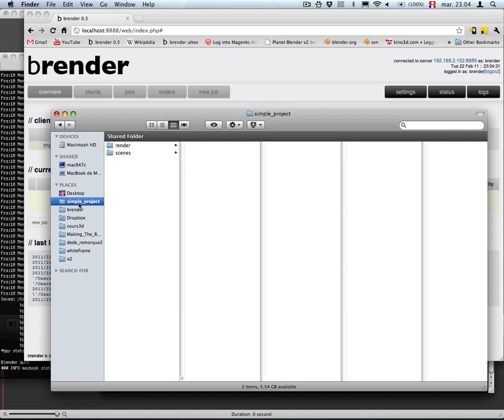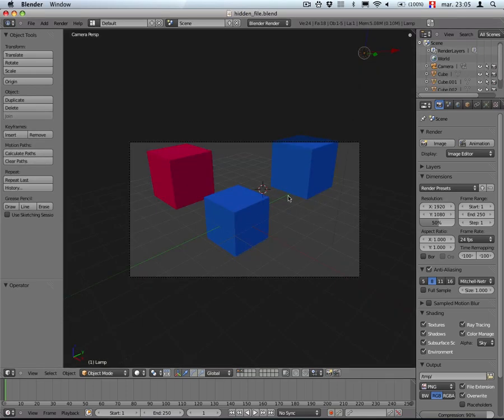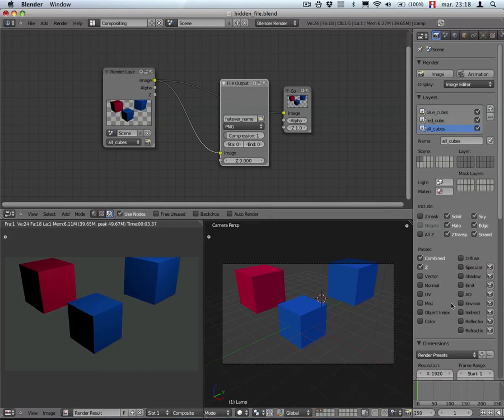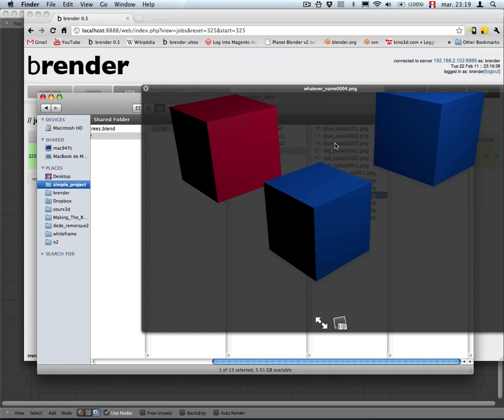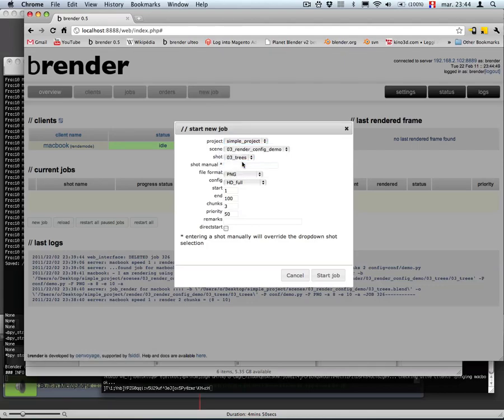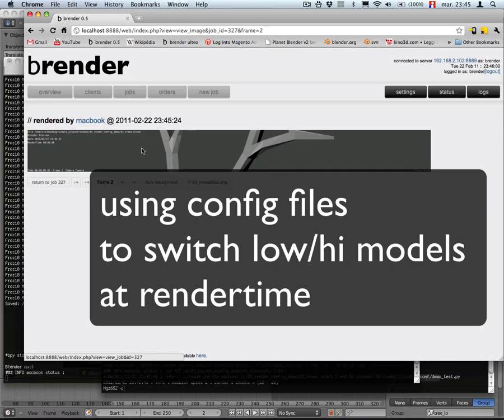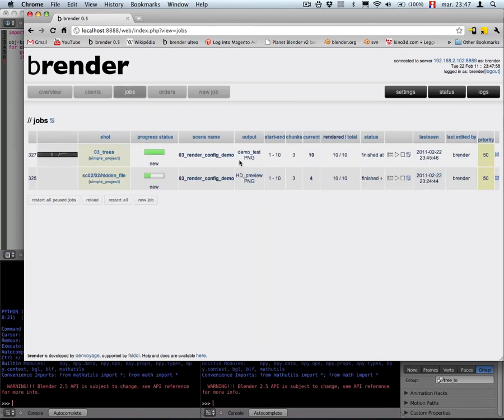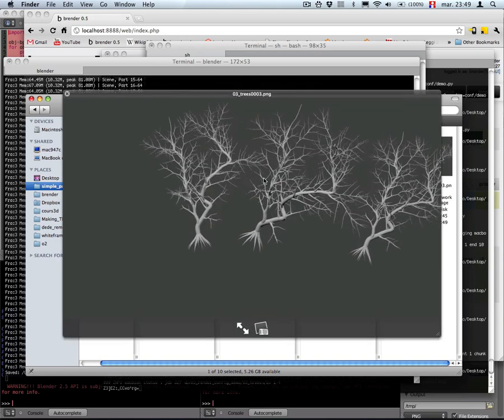Brender additional infos & tricks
After some feedback (especially from kino3d users) I decided some points would be worth explaining. Includes render output location, using compositing output nodes, and using custom render config python files for changing resolution, or switching a low model to a high res one.